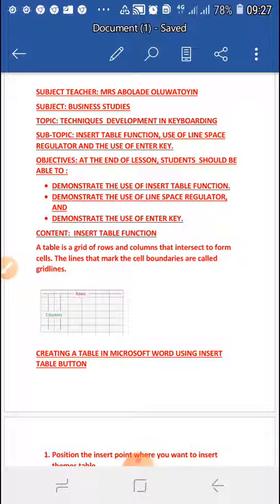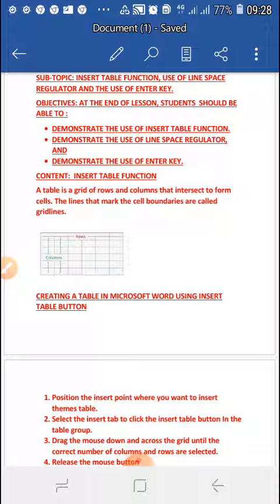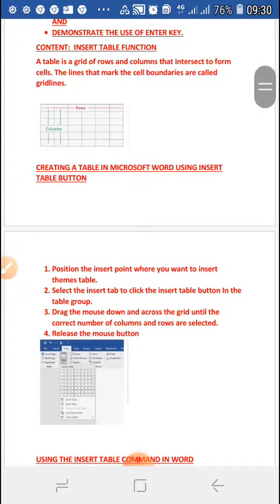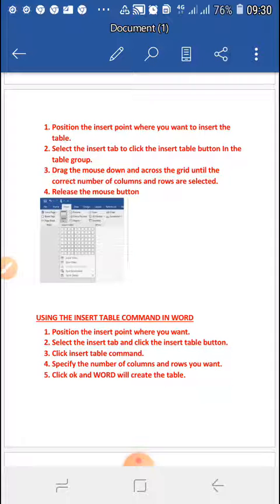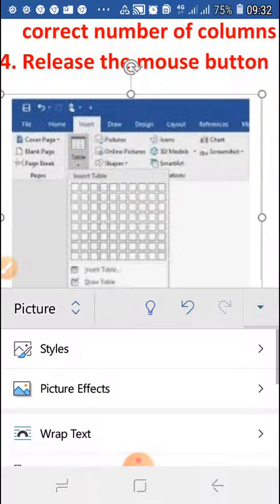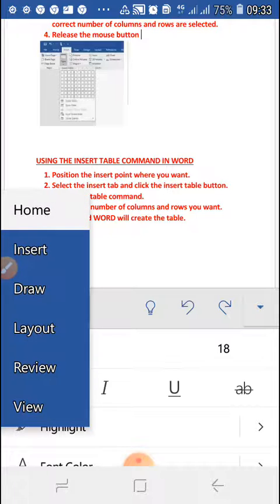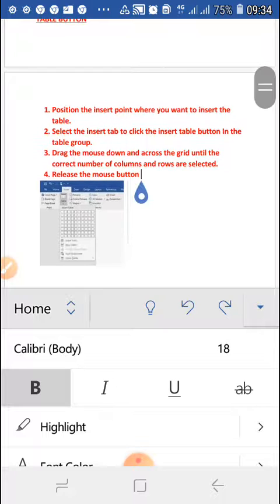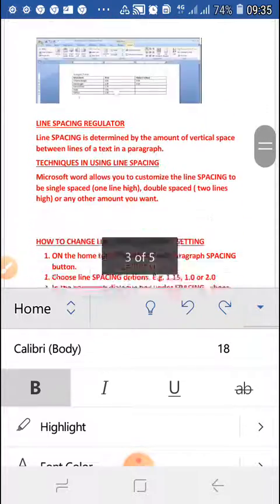24 July 2020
Techniques development in keyboarding